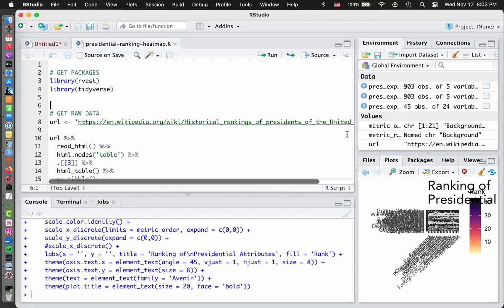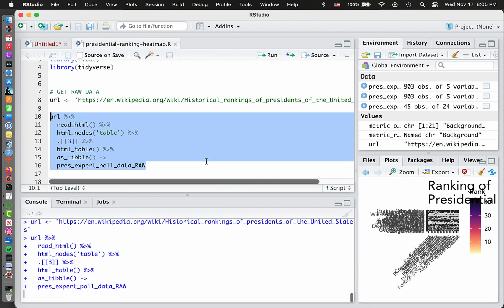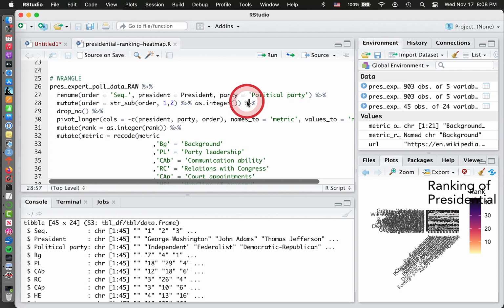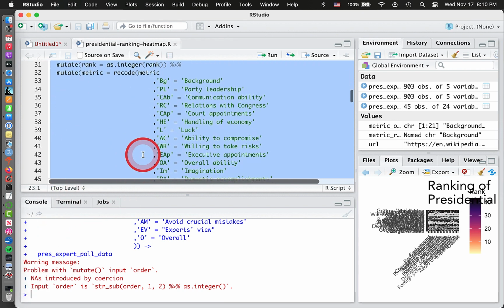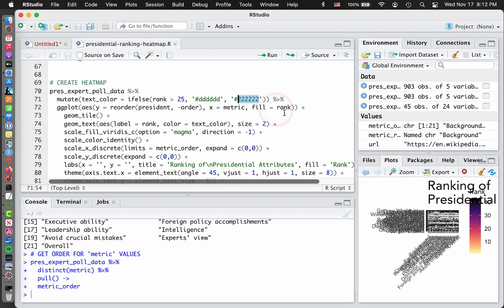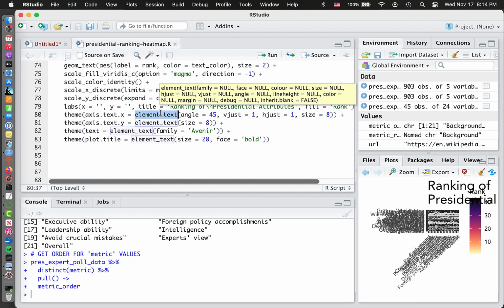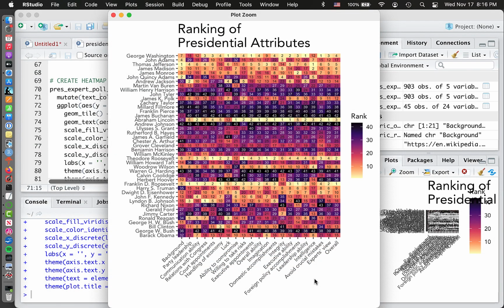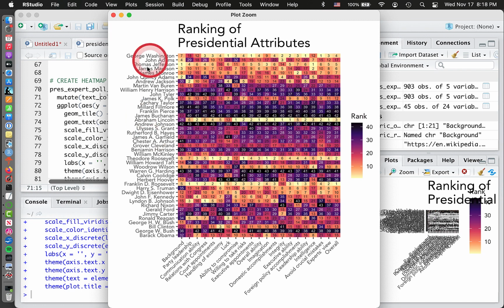R Data Wrangling and Visualization (Wikipedia Presidents Heatmap)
This video shows a small project where I scrape data from Wikipedia, and then wrangle and visualize it in R with dplyr and ggplot2.